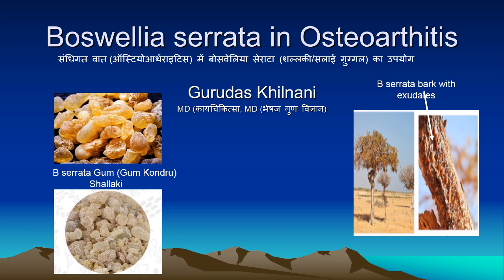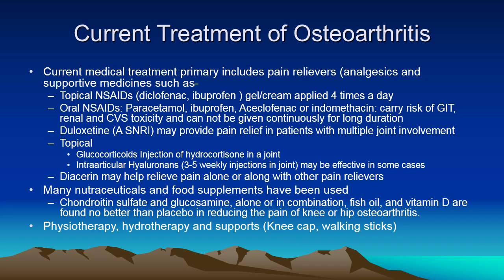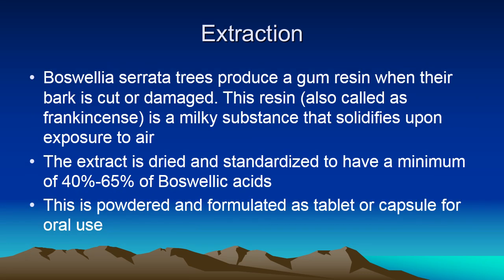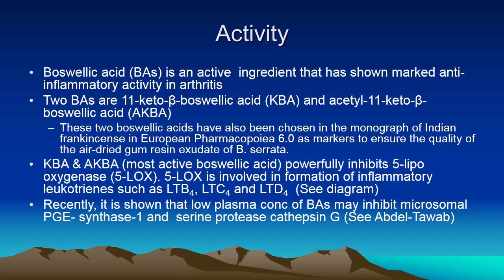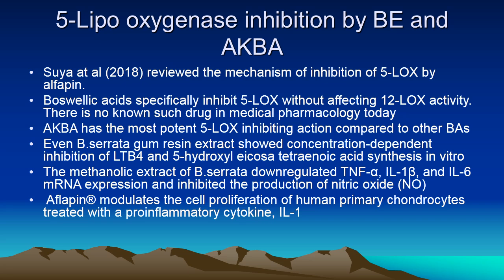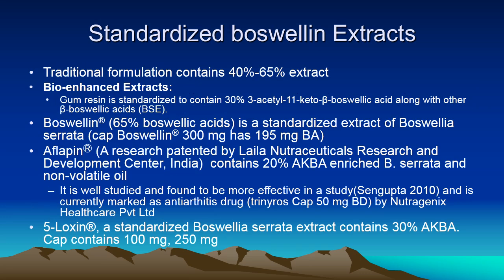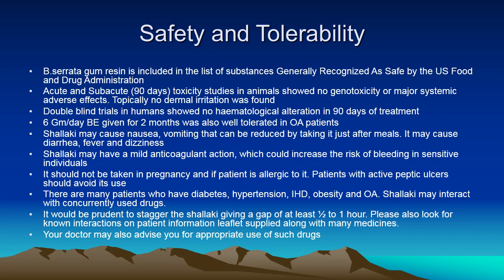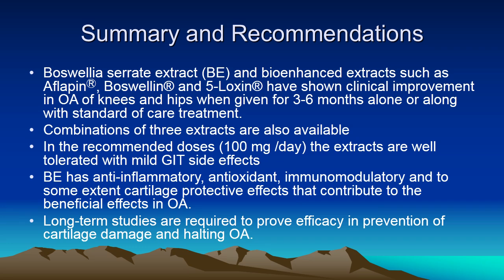Shallaki in Osteoarthitis | Pharmacology